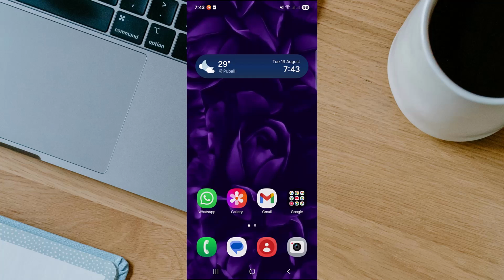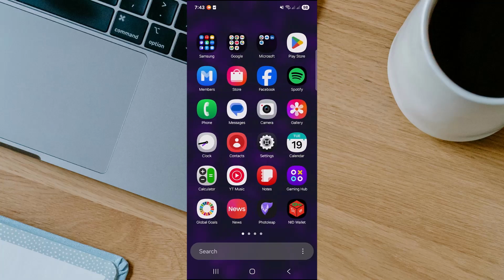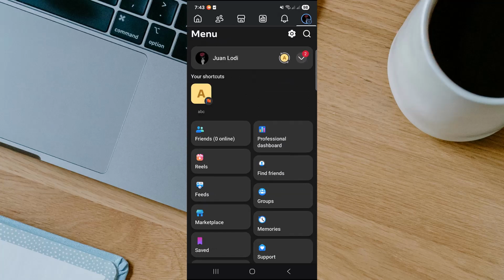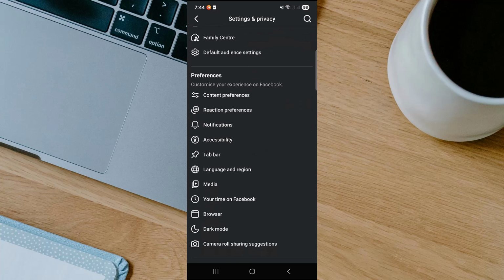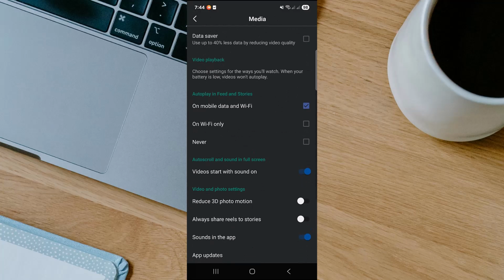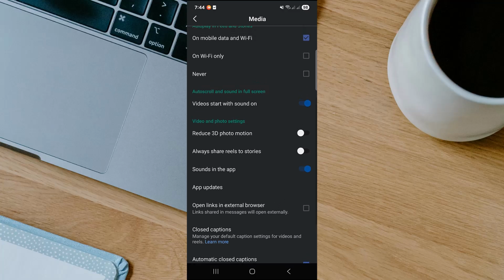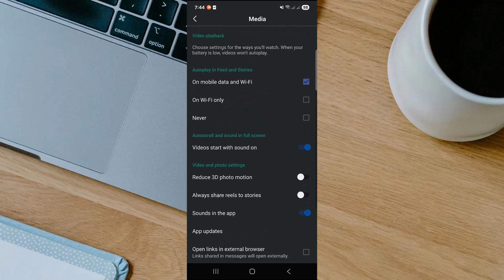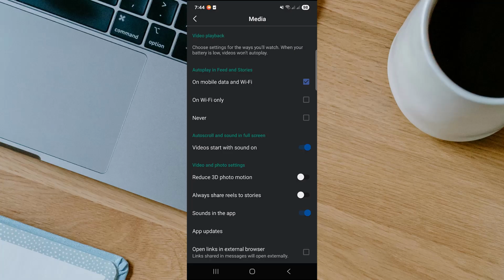How to Disable Auto Play Videos on Facebook App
Learn How to Disable Auto Play Videos on Facebook Appwith this full step-by-step guide!
This is a step-by-step tutorial on How to Disable Auto Play Videos on Facebook App  full guide on this.
Watch the video until the end to find out how to disable auto video play on facebook app